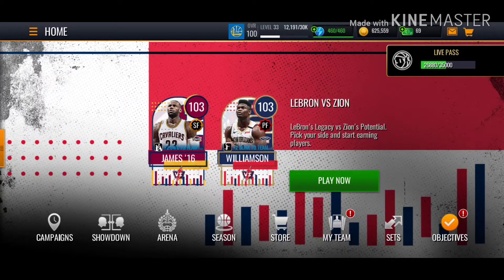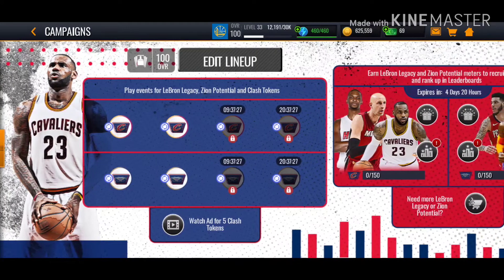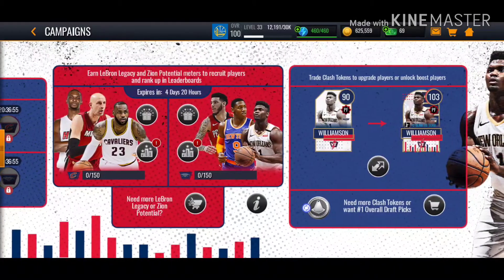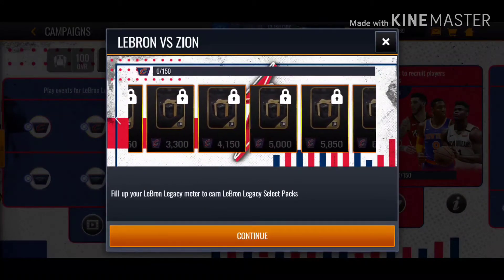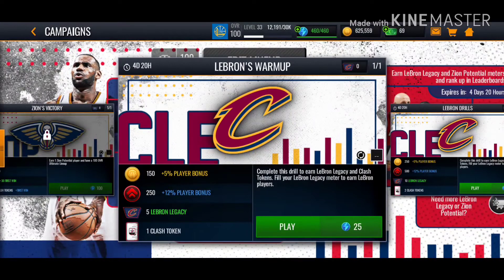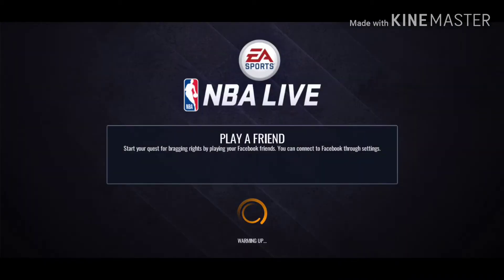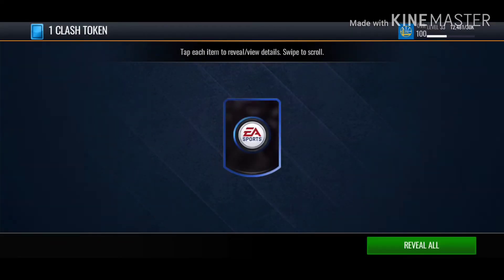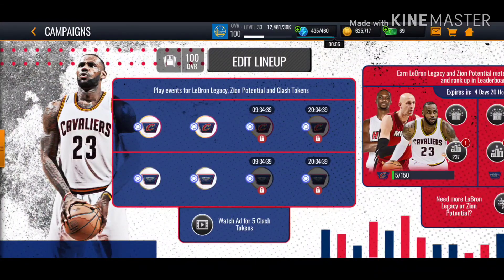LEBRON VS ZION !! CAMPAIGN REVIEW AND GAMEPLAY[NBA LIVE MOBILE 20].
Review of the Lebron vs Zion campaign.

Gameplay.